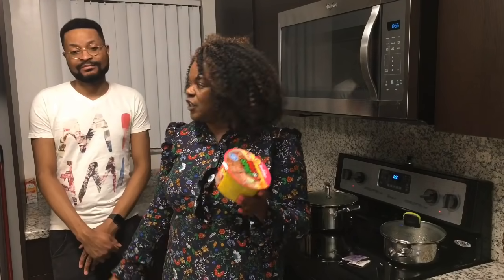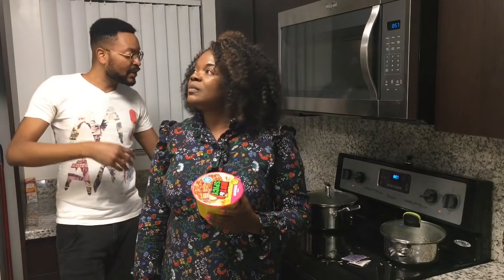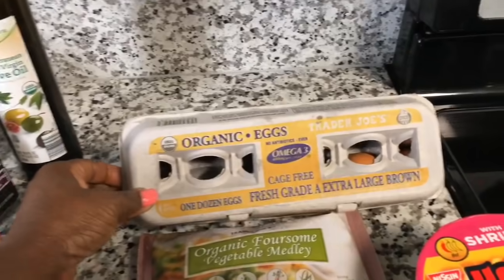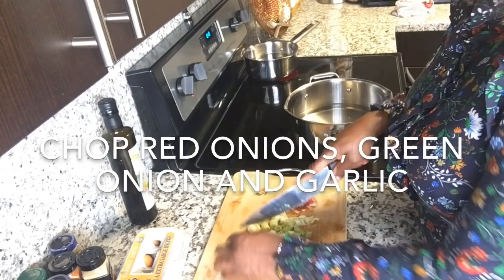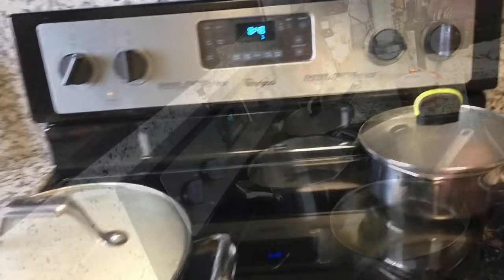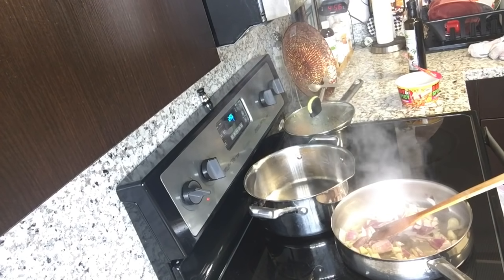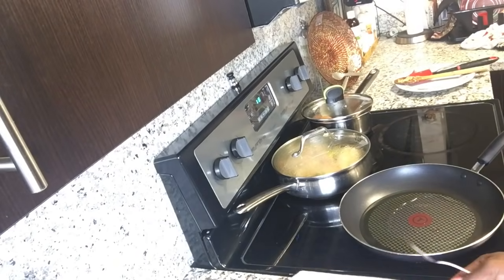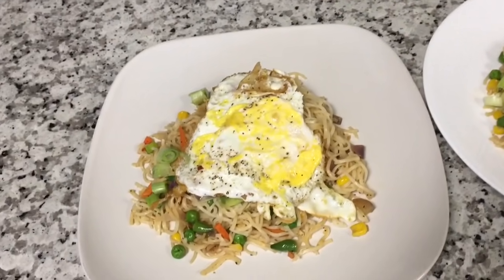Quick and easy meal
Quick and easy meal in less than 15 minutes.

Items: noodles, egg, oil, onions, garlic, and spices.